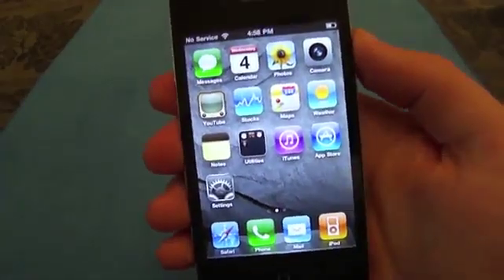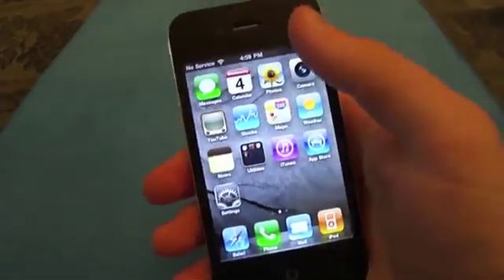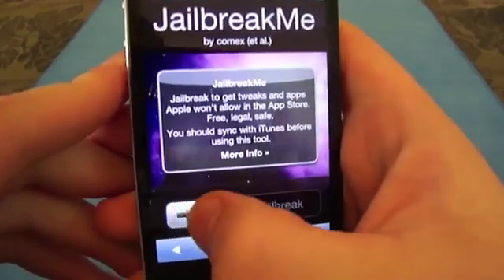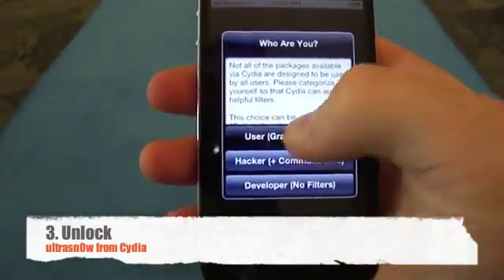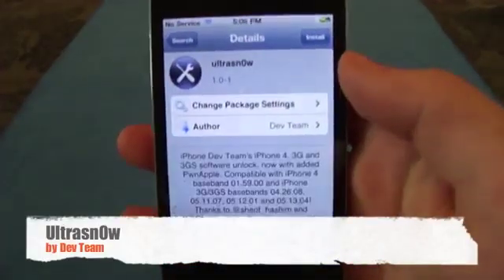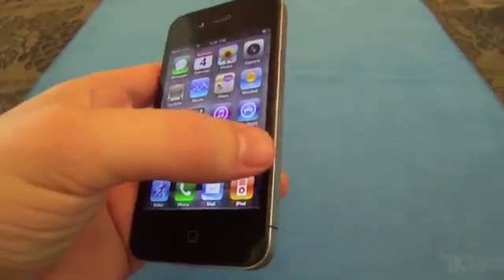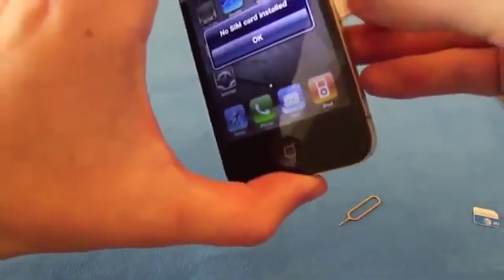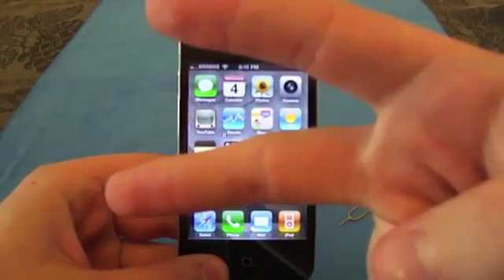How to Carrier Unlock iPhone AT&T 3G 3GS 4 4S 5 5s 5c 6 6 Plus 6S SE 7+ With Apple's Factory Unlock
Unlock your iPhone 4 / 4s / 5 / 5s / 5c / 6 /6 Plus / 6S SE 7 7+with the best unlock method in the market today - Factory Unlock
This Method done by Apple using iTunes, all you have to do is:
2. Choose factory unlock
3. Enter the IMEI of your phone
4. Order the unlock request.
5. Within 3-5 hours you will receive an email saying your iPhone is now "Unlocked"
6. Connect your iPhone to the computer with iTunes
and that's it your iPhone is now Unlocked :)